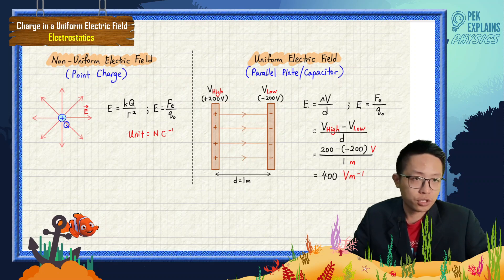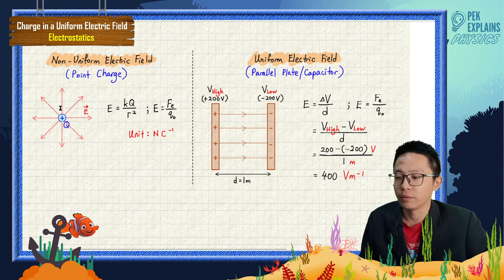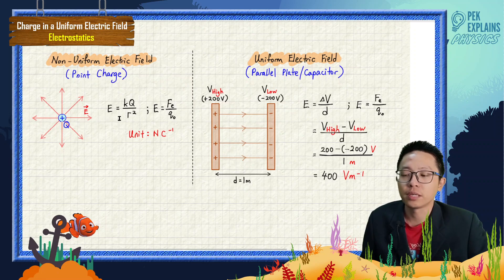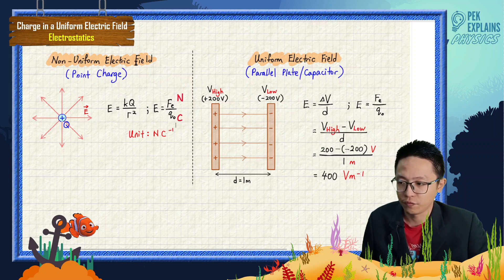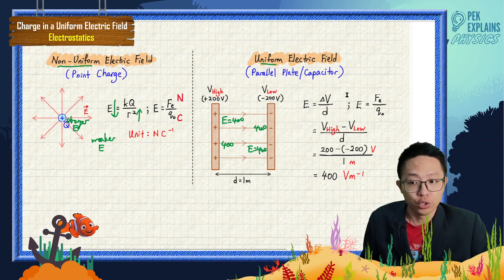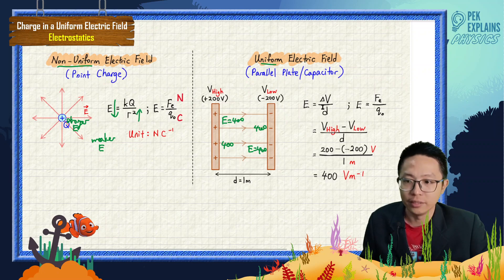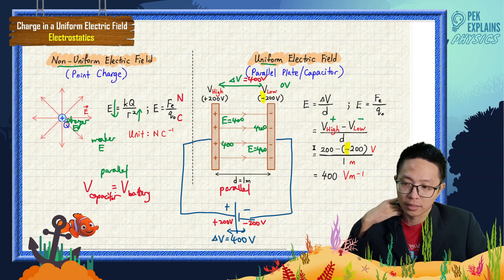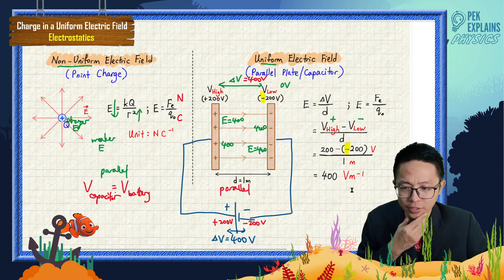Matriculation Physics: Electrostatics (Summary Part 7)